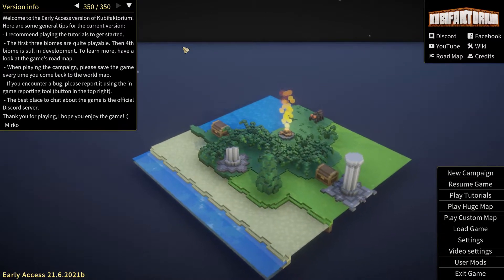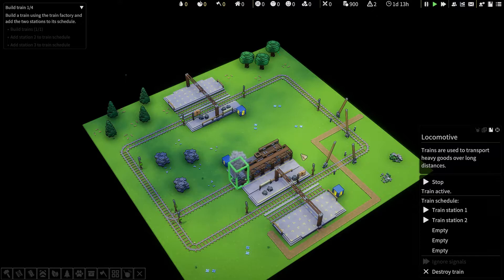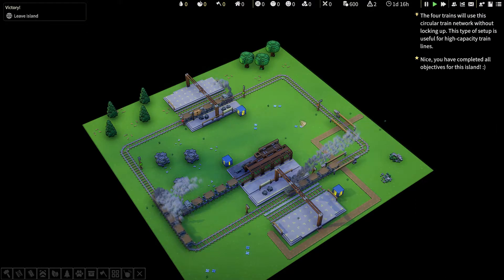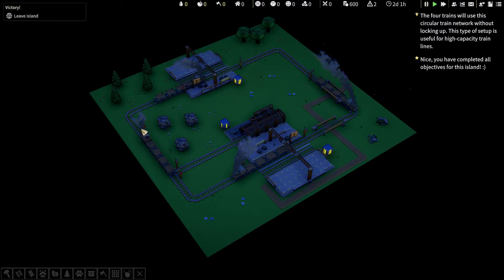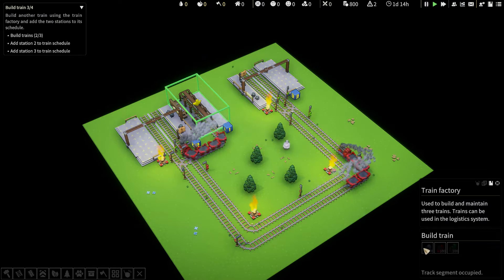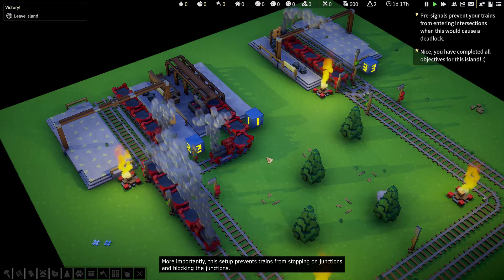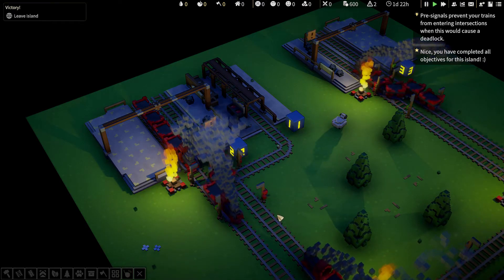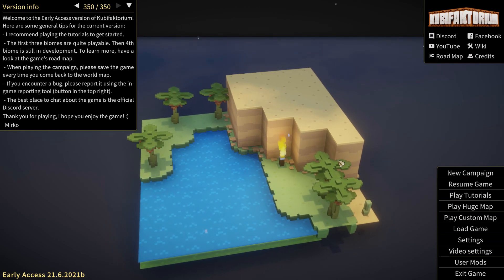Kubifaktorium EP8: Tutorial 14 - Train Network ↔ Tutorial 15 - Train Signals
EP8: Tutorial 14  - Train Network ↔ Tutorial 15 - Train Signals

Train network, and this isn't OpenTTD or other transport game! I'm pleasantly surprised that we're able to have improved controls over train management on a train network in a colony management game. If only the tutorial actually taught us the process of building the train signals and setting them up.